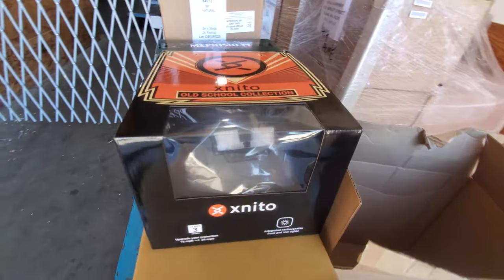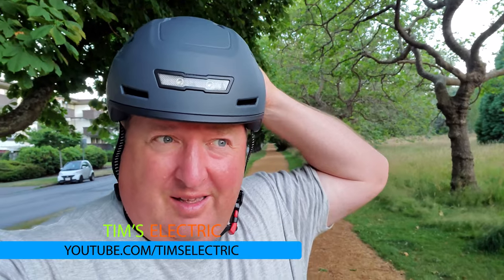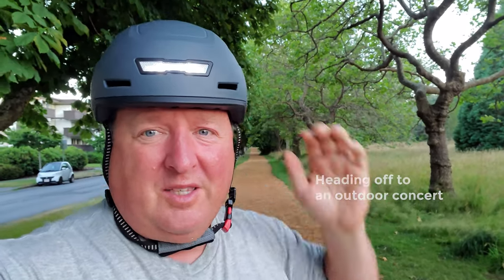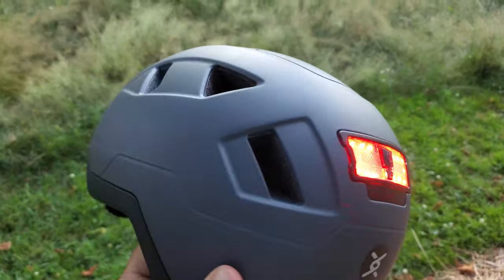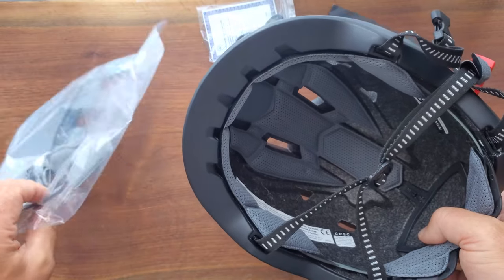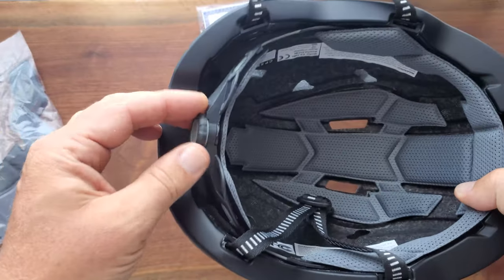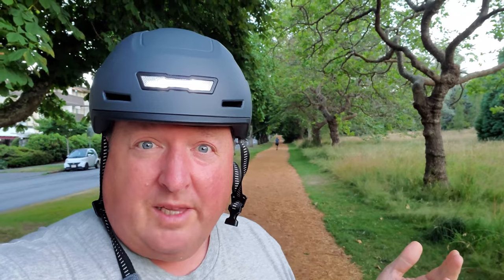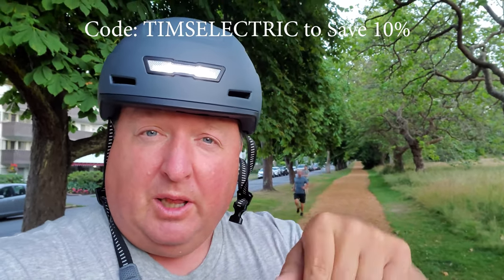Why you should buy this helmet?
Why should you buy the Xnito helmet for your ride?

Two big reasons and one small reason.

First it has a Class 3 eVehicle rating so it's safer for your faster riders!

Second it has front and rear lights making you more visible in the dark.

Lastly it looks cool...maybe on you it will :)

1 - Some people may question what different between the NTA-8776 helmet with CPSC+MIPS helmet. MIPS help cyclists to reduce the risk of rotational impact (10%). However, for people who cruise at faster speeds 20mph wearing an CPSC helmet with MIPS insert, if they fall off their bike and hit their head, the EPS foam can get cracked easily, and their skull are exposed to damage. The CPSC helmet is tested at lower flat anvil and curbstone anvil drop speed than the NTA-8776 helmet. The NTA-8776 standard also require helmets to have greater coverage of back and temple, and thicker, more solid EPS foam. However, for riders who usually maintain their speed at 15mph or lower, CPSC and CPSC+MIPS helmet are also a good choice.

2 - They stand behind their product, as they have a "Lifetime accident replacement". They will replace your helmet for free should you be involved in an accident that results in damage to your helmet, free of charge, and this is a lifetime policy.

Purchase Electric Scooters at Voro Motors

Amazon Link to Purchase Scooters

To Send Products to be featured on

I have both a USA & Canadian Address as I live on the Border.

Want my help deciding on an Electric Scooter? 🛴🚲🛵🚗👉
Click on the link below and fill out the form
and I will personally email you my best recommendation.